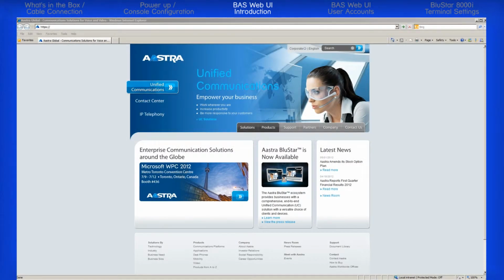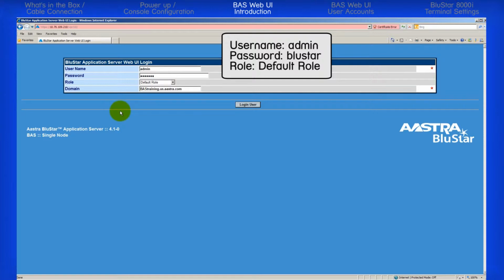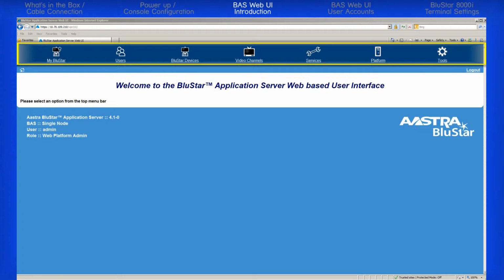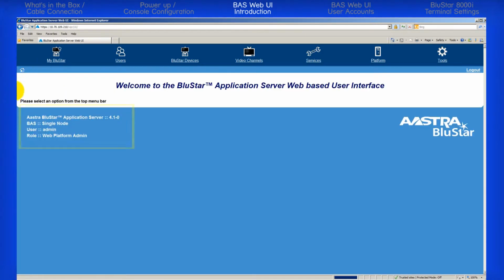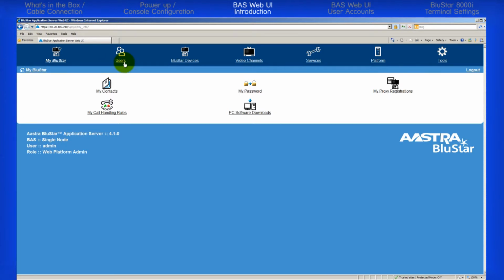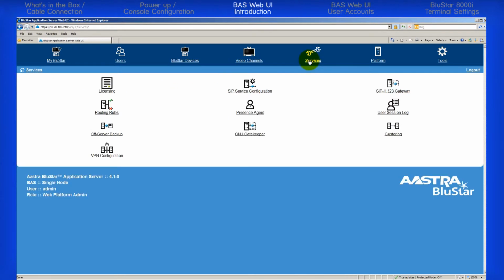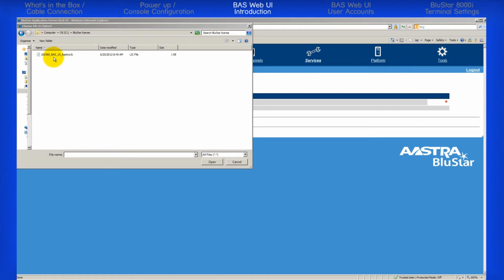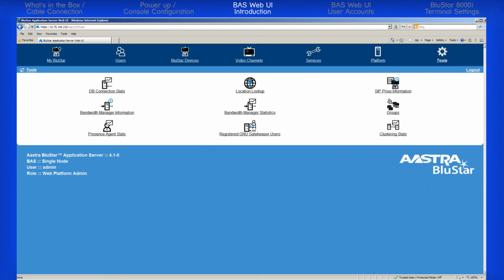BAS (BluStar™ Application Server) - Admin 1 Basic Installation-Module 3 BAS Web UI Introduction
This tutorial is module 3 of a 5 module series of training for technicians and administrators wanting to learn how to perform a basic installation of the BAS (BluStar Application Server), add User Accounts and configure the Aastra 8000i desktop terminals. This tutorial will give technicians and administrators an introduction to the BAS Web User Interface (UI). The lesson will start by launching a browser and cover the login procedure, then go over the layout of the Web UI and give a general overview of Menu Bar options.